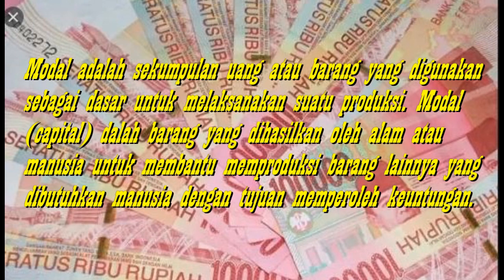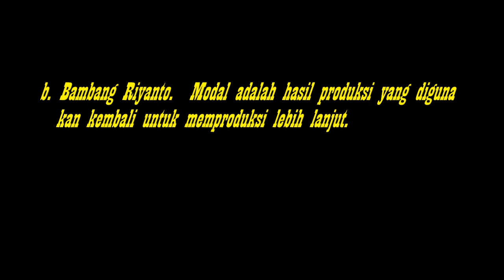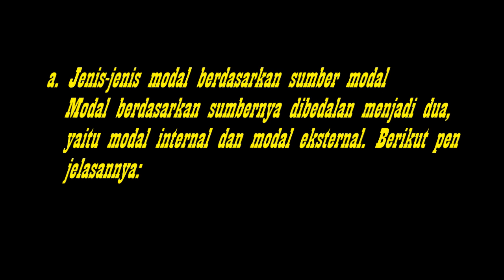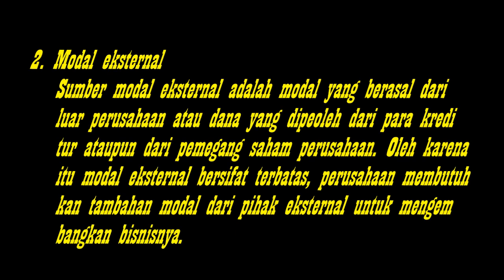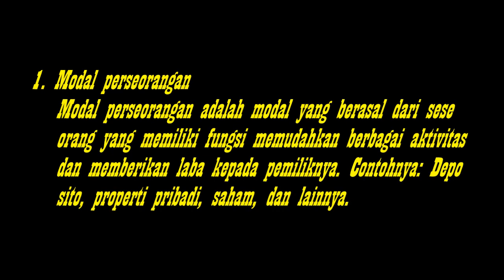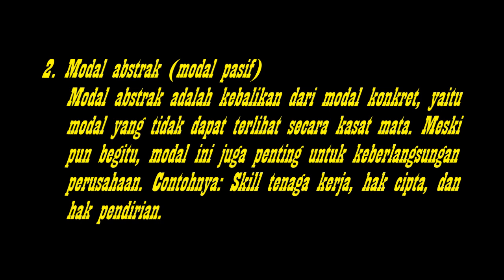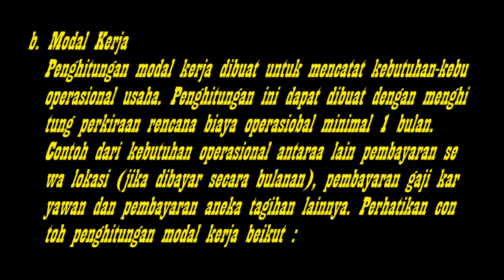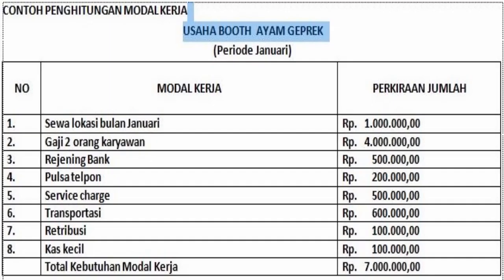GURU HONORER MEMBUAT MATERI PENGERTIAN MODAL USAHA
Saya seorang gurun honorer...mengajar Kewirasusahaan atau Produk Kreatif Kewiraushaan di kelas XI sekolah SMK Negeri..membuat materi pengertian modal usaha ini untuk anak didik saya yang belajar di rumah..karena sikon wabah covid-19..semoga bermamfaat.